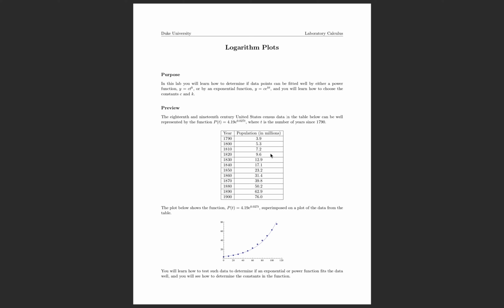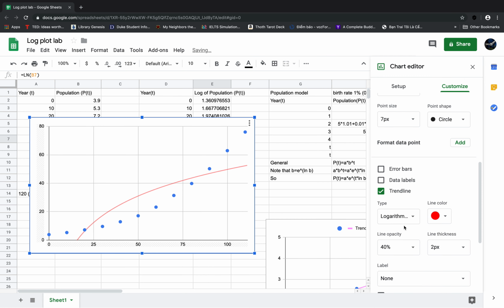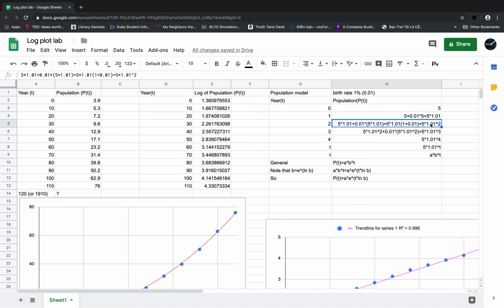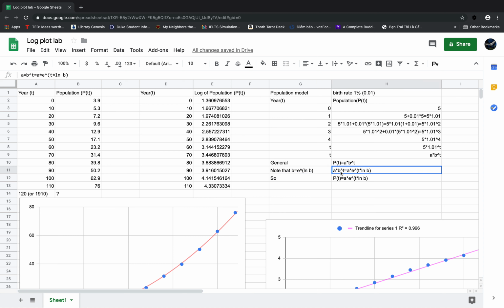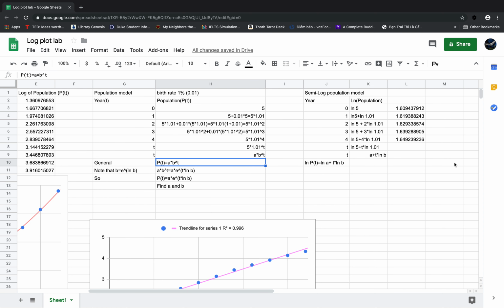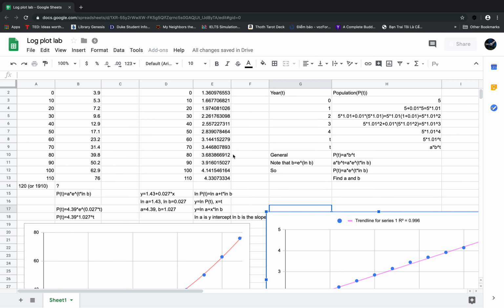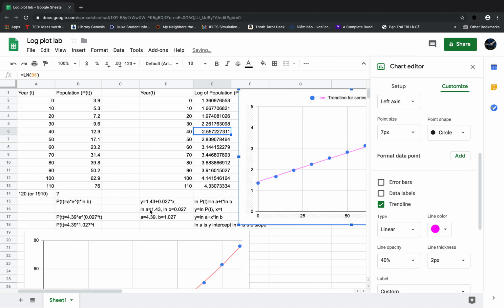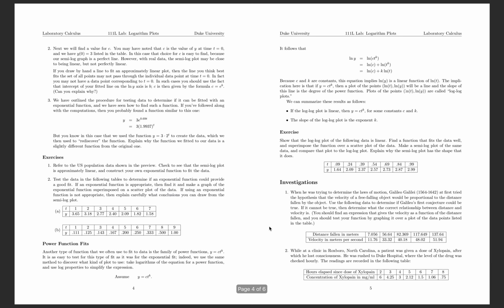Duke Math 111L-Log plot lab